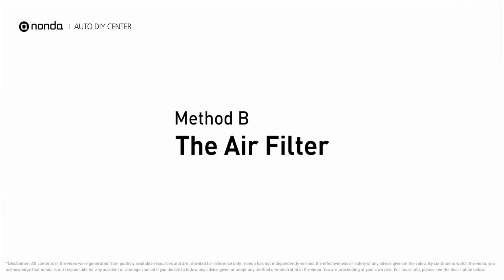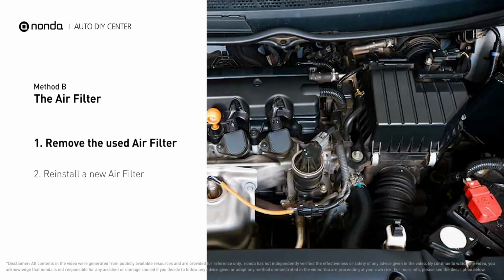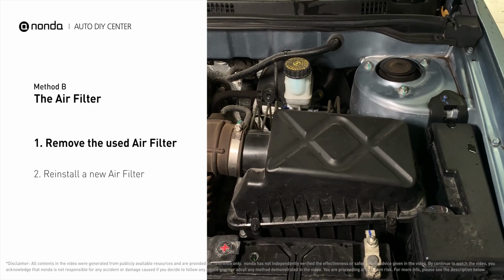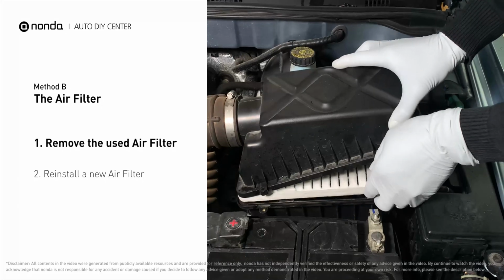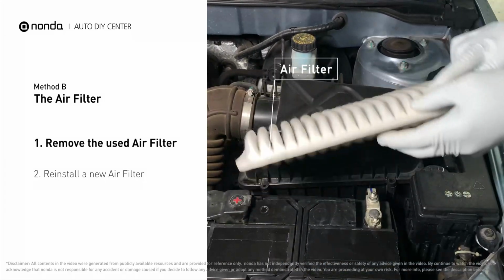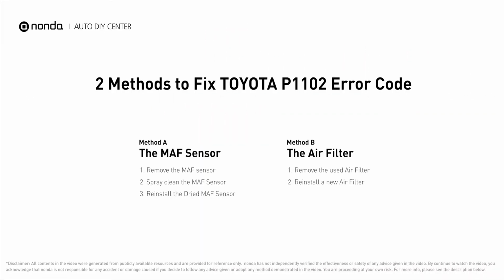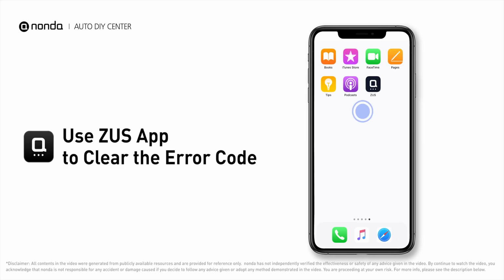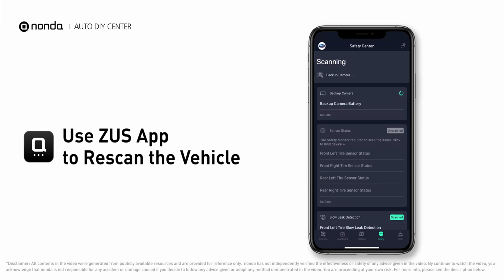How to Fix TOYOTA P1102 Engine Code in 3 Minutes [2 DIY Methods / Only $7.66]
Claim your FREE engine code eraser

Engine Code TOYOTA  P1102 Saving Repair Parts:
MAF Sensor Cleaner
Air Filter

Engine Code TOYOTA P1102: Mass Air Flow Sensor in Range But Lower Than Expected
The code is stored when the voltage coming from the MAF sensor to the Powertrain Control Module is low but within range.
Air Filter housing. Air filter replacement. Tips and tricks for testing and replacing the air filter in your car and fixing code P1102. MAF Sensor. Mass Airflow Sensor. Mass Air Flow Sensor. How to replace MAF sensors. How to clean MAF sensors. Tips and tricks for replacing the MAF sensor in your car and fixing code TOYOTA  P1102. Tips and tricks for cleaning the MAF sensor in your car and fixing code TOYOTA  P1102.

Fix Engine Code TOYOTA P1102 Easy DIY Method A | The MAF Sensor
1. Remove the MAF sensor
2. Spray clean the MAF Sensor
3. Reinstall the Dried MAF Sensor

Fix Engine Code TOYOTA P1102 Easy DIY Method B | The Air Filter
1. Remove the used Air Filter
2. Reinstall a new Air Filter

0:00 What is TOYOTA  P1102
0:31 Method A - The MAF Sensor
1:00 Method B -The Air Filter
1:54 Claim a FREE Engine Code Eraser